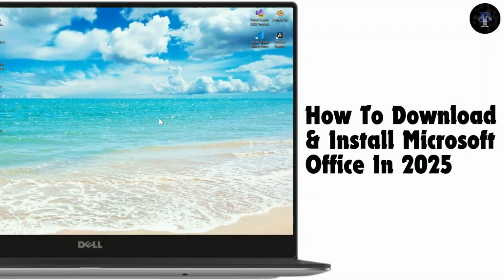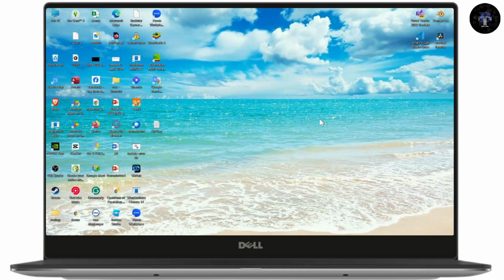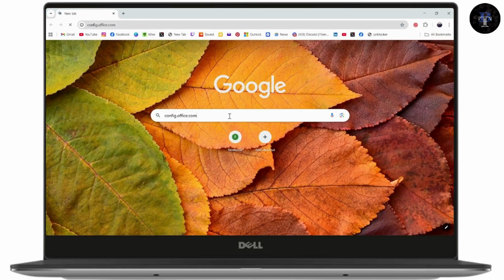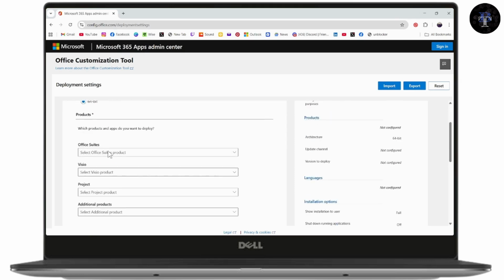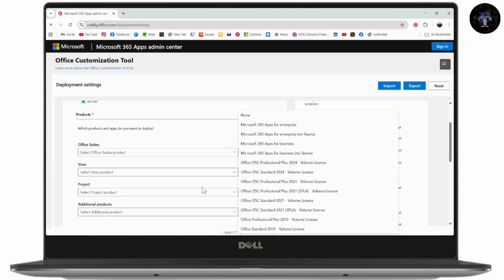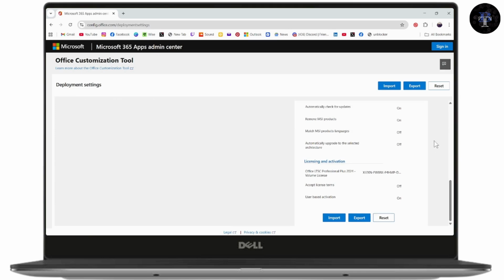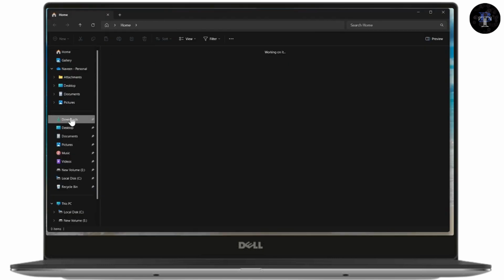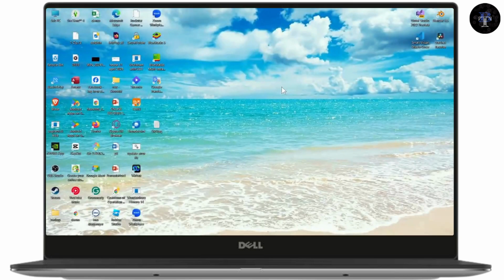Download & Install Microsoft Office In 2025 — Safe Install Guide (No Crack Needed)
Download & Install Microsoft Office In 2025

This guide shows how to download and install Microsoft Office in 2025 the right way—starting with removing old or expired versions, then using Microsoft’s configuration tool to build a clean, tailored setup. After you download and install Microsoft Office in 2025, you can work immediately with only the apps you selected, keep your system tidy, and avoid conflicts from previous installs. It’s important to do a clean setup so your Office runs smoothly, updates reliably, and matches your language and architecture needs. You’ll also learn how the exported configuration file and Office Deployment Tool streamline the process for a professional result. Use this method whenever you need to reinstall or move to a new PC so your workflow stays fast and consistent.

00:00 remove old office & prepare
00:10 build config and install with deployment tool

how can download microsoft office in 2025, how do you install microsoft office 2025, free microsoft office 2025 download, microsoft office 2025 full version, download microsoft office in 2025